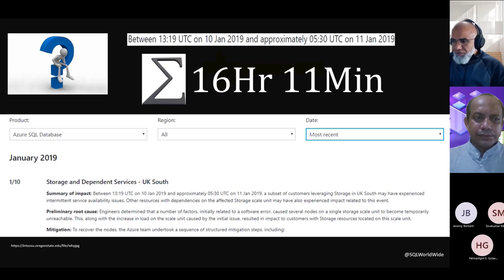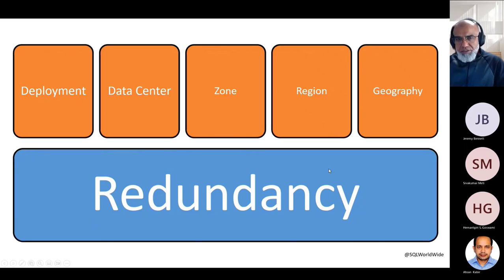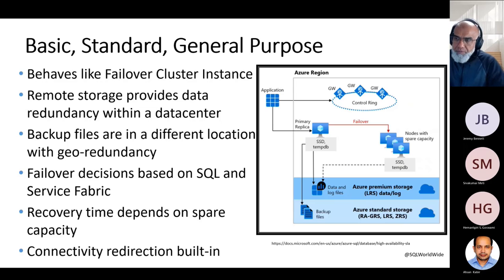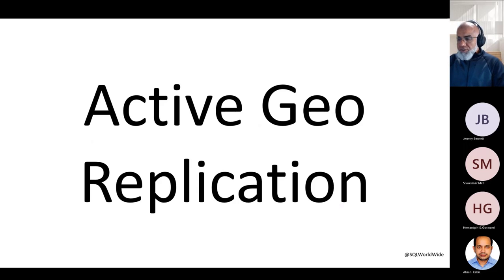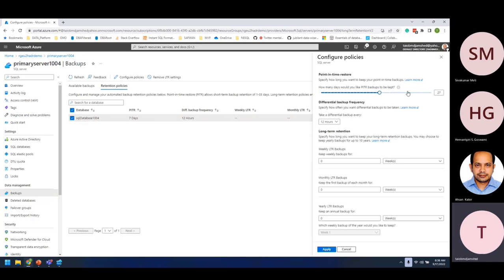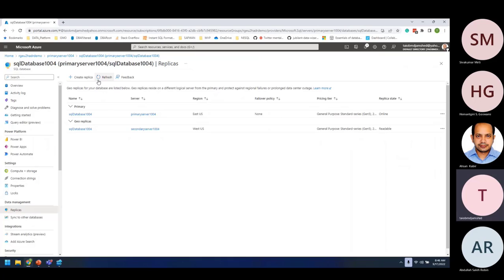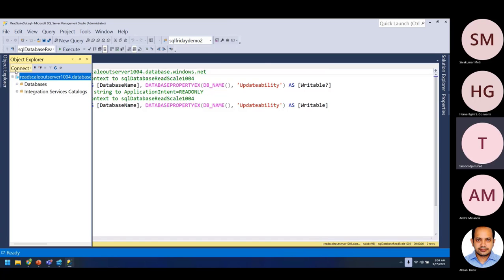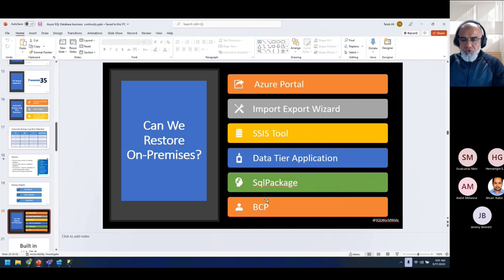Azure SQL Database-Business Continuity During Disaster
Session : "Azure SQL Database-Business Continuity During Disaster"
Speaker : Taiob Ali
Date : 17 Sep 2022 , 6 pm (UTC+6 Dhaka)

"techform technical community" - is going to arrange an event on data and Analytics with robust impact on Data Platform development technologies .
Sessions are focused on cutting edge of technologies . Session arranged on Fronded Application like Power Page to Backend along with analytics.
Speakers are joining from different parts of the world. Real life experience and working expertise will be demonstrated with audience.
This event is initiated locally but to keeping in mind to make good network with the professionals around the world. Learning and sharing is the moto of the events. Making a good community to help each other’s through sharing